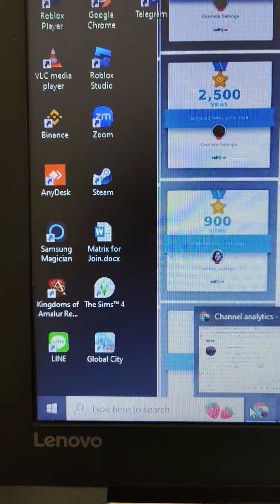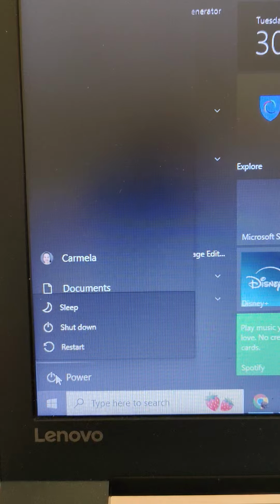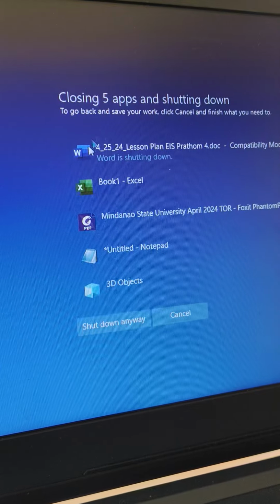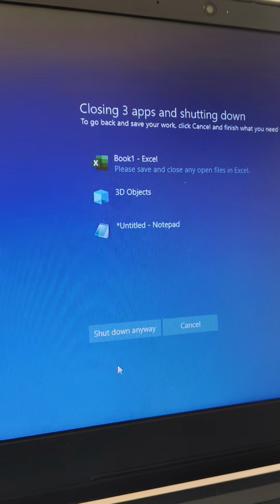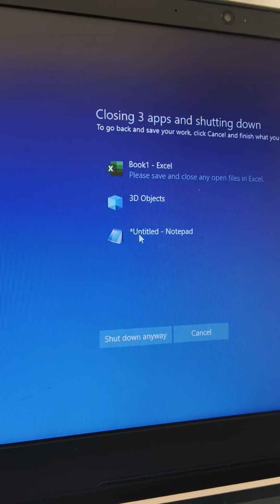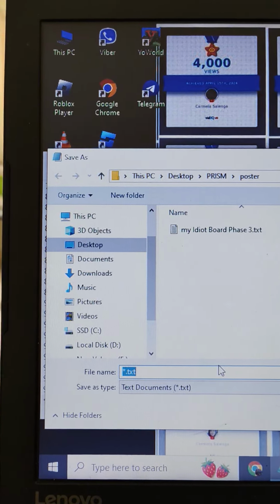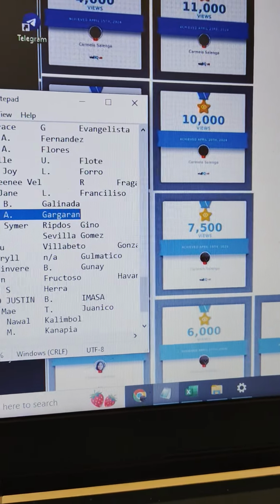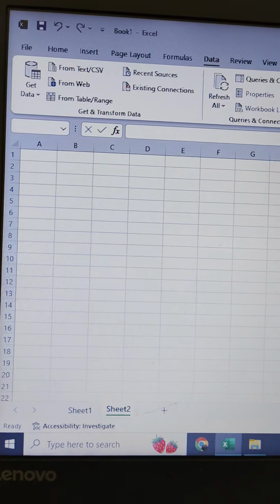how to shut down your laptop. for beginners.computer tutorial